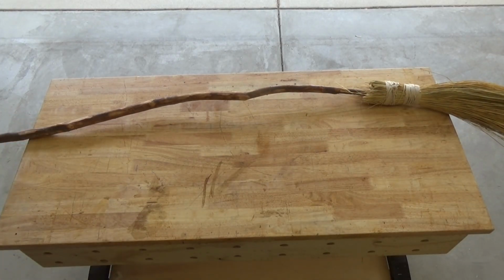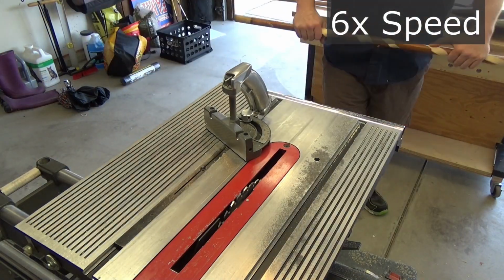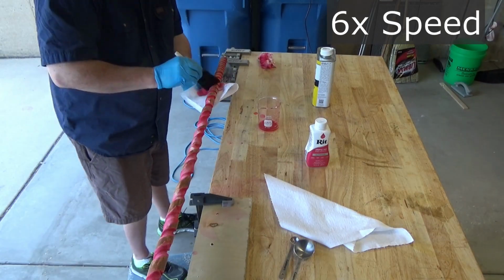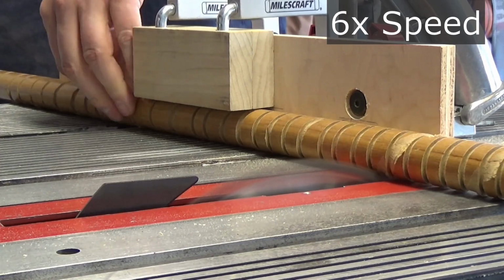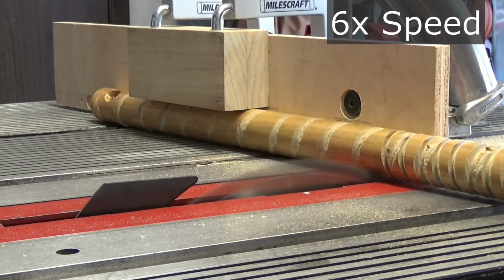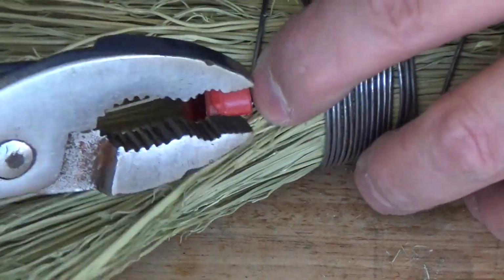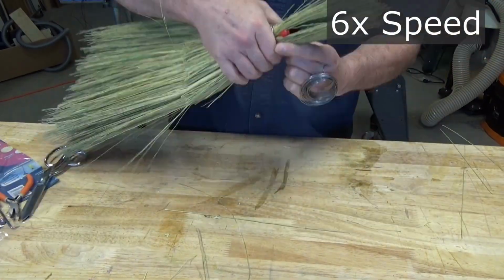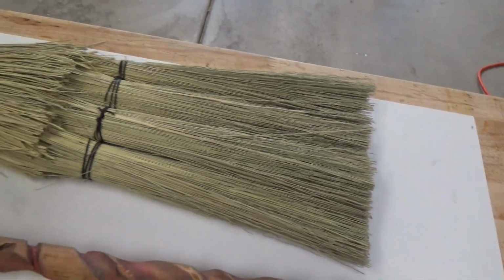Regular Broom to Halloween Broom: Spiral Cut Dowel Handle on a Table Saw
I make three brooms for Halloween costumes or decoration from a regular whisk broom. I use a spiral cutting technique on the table saw and Rit Dye to decorate the handle.